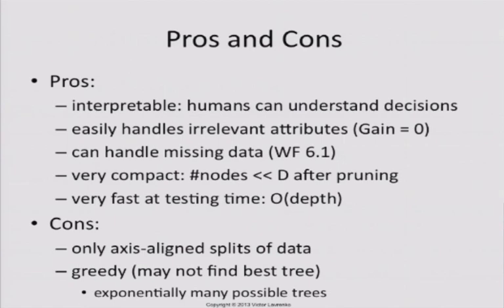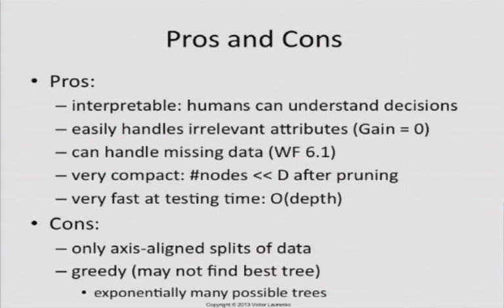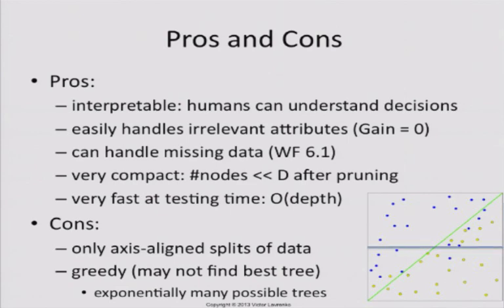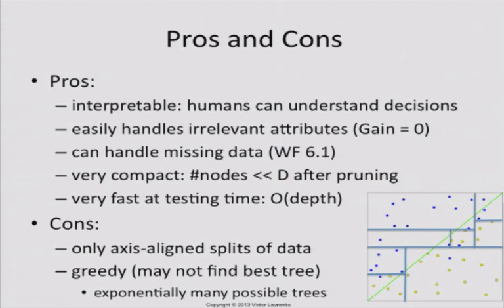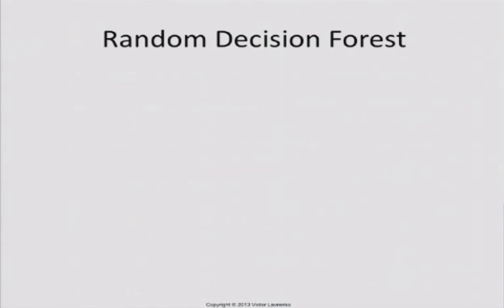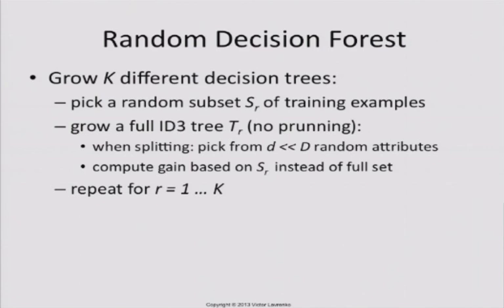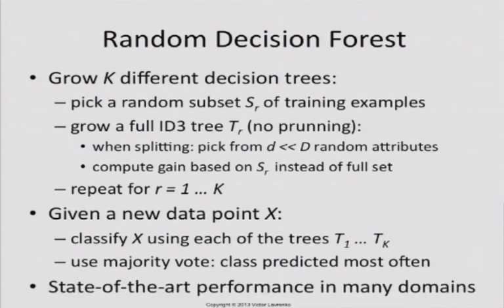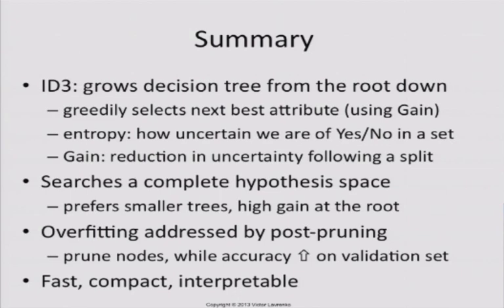Decision Tree 8: Random Forests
Decision trees are compact and extremely fast at testing time. They can also handle missing values, and irrelevant attributes naturally. On the downside, they are restricted to axis-aligned splits of the data, and the algorithm is not guaranteed to find the best possible tree.

Both drawbacks can be addressed by growing multiple trees, as in the Random Forest algorithm.